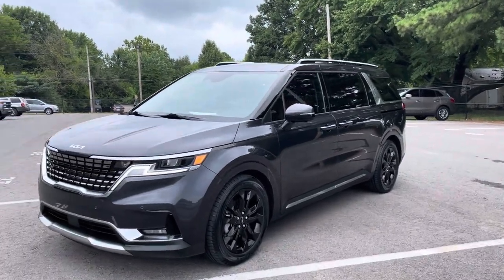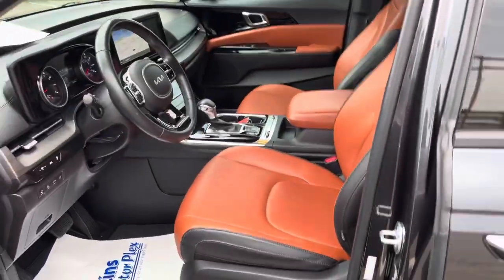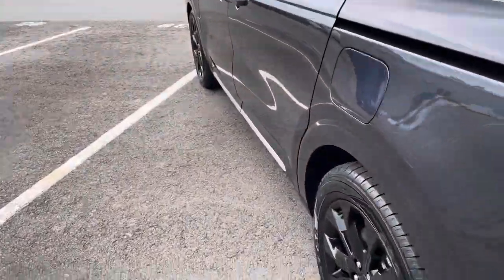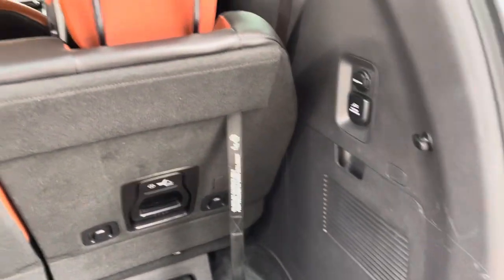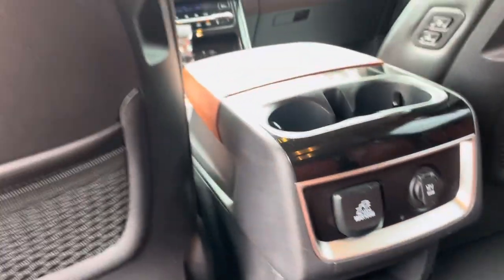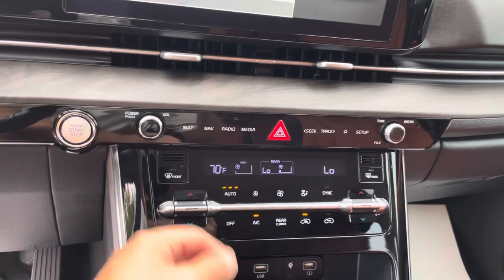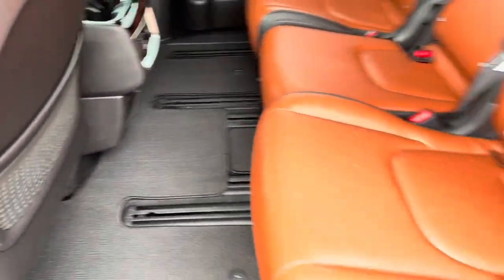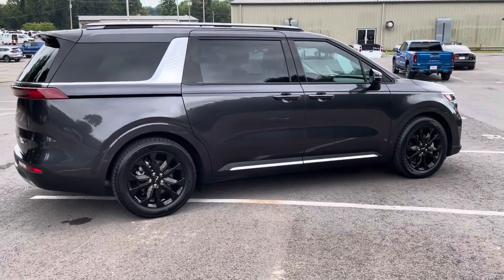187733 - 22 Kia Carnival - SX